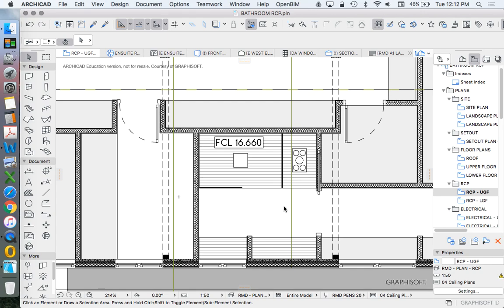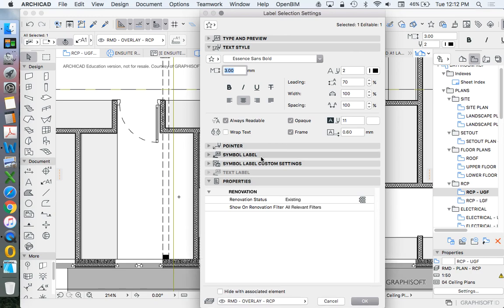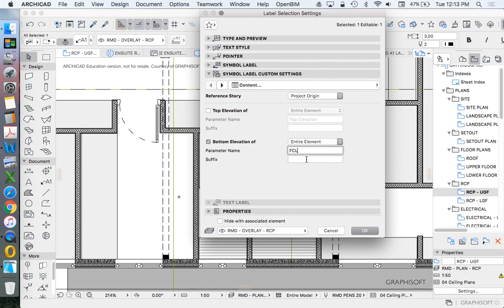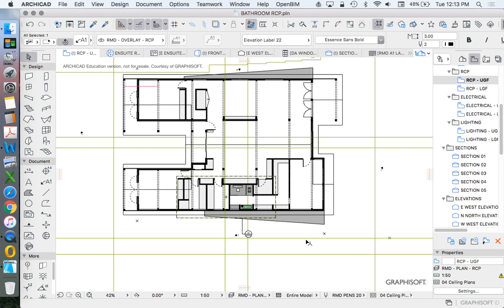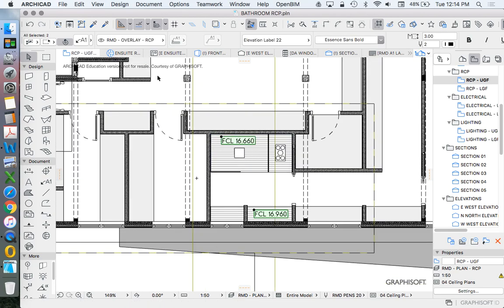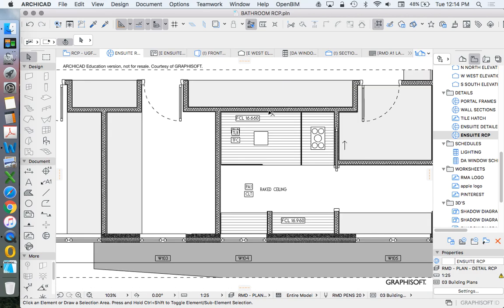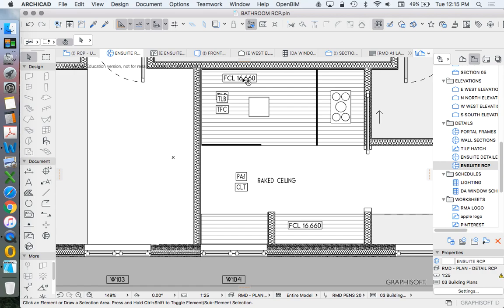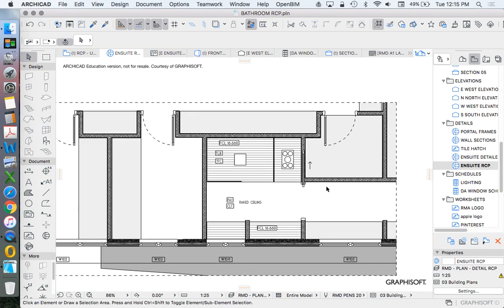ArchiCAD Reflected Ceiling Plan (RCP) BIM annotation - Part 2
How to develop a detailed bathroom reflected ceiling plan (RCP) with 2D BIM or simple (unreferenced) annotation